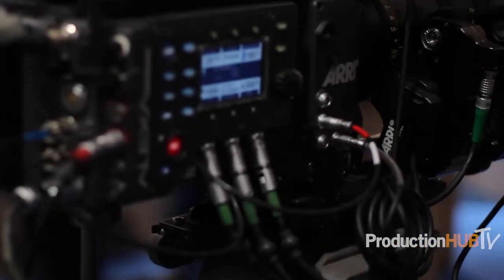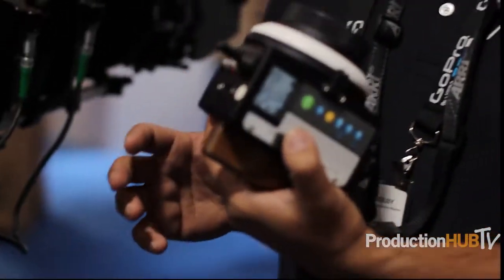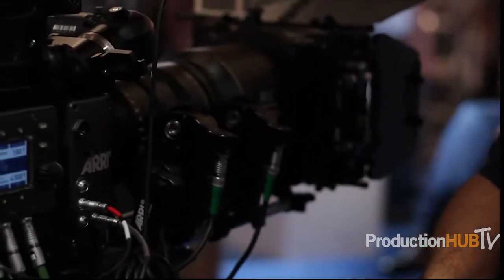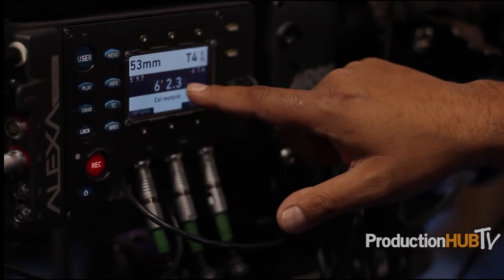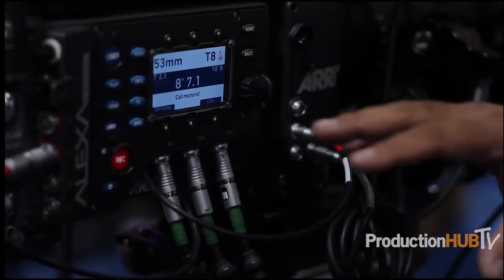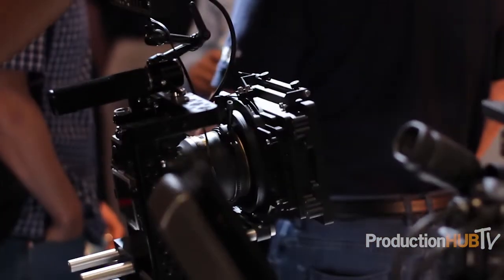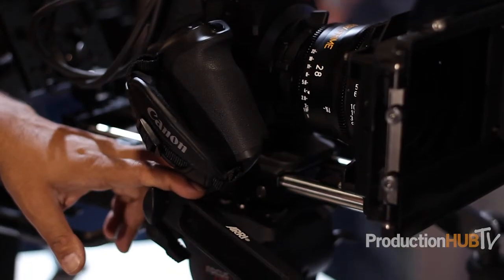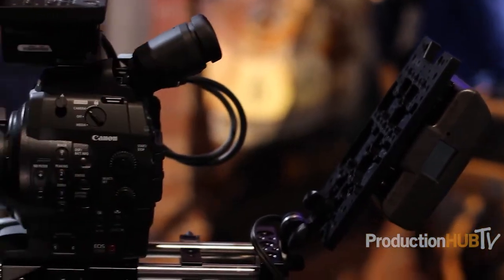Cine Gear 2012: ARRI Interview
This interview with Snehal Patel of ARRI features the ARRI wireless system combined with the ARRI CLM motor system for Alexa and studio cameras, as well as camera accessories designed for use with DSLR cameras such as the Canon C300. All of these accessories were showcased by ARRI at Cine Gear 2012.